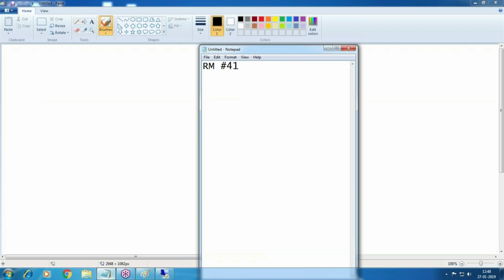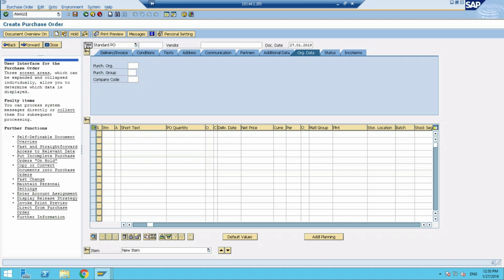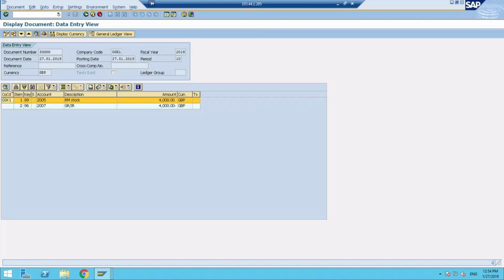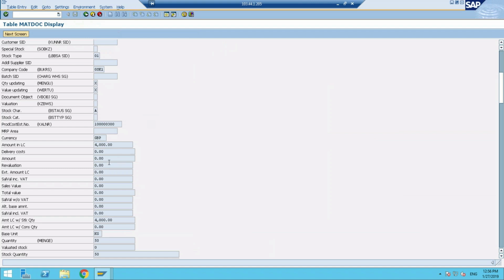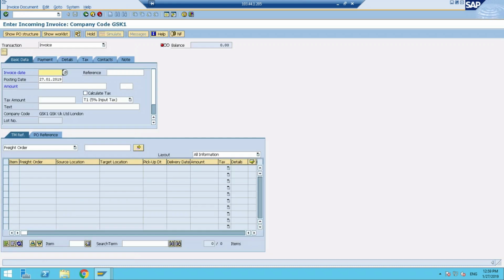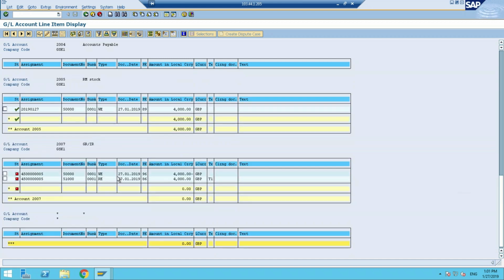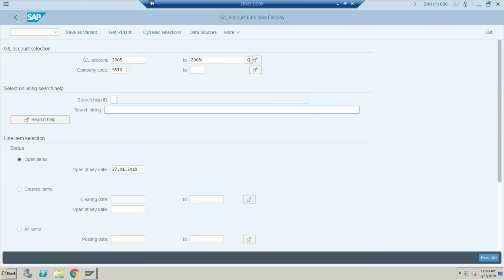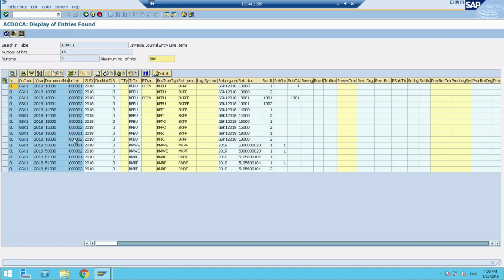SAP HANA MM User Activity, Purchase Order, GR/IR Goods Receipt, Vendor invoice | SAP S4HANA Finance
Learn User Activity in SAP HANA Logistics Material Management.
Learn how to process GR in SAP S/4HANA Logistics, Goods Receipts, GR/IR processing.
Learn how to create Purchase Order and How to process Vendor Invoice in SAP HANA Logistics

To Get complete SAP Simple Finance Online Training and SAP Product Costing Online Training through Live session or through Self-Paced Videos with Live Doubt Clearing Sessions,